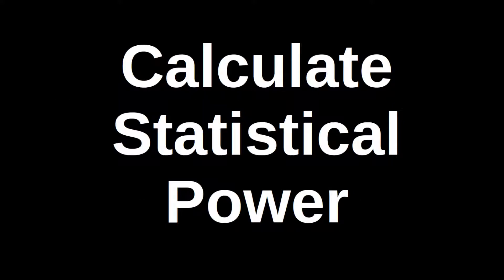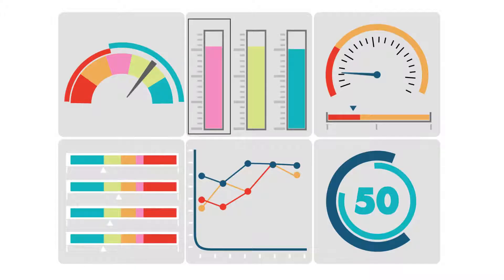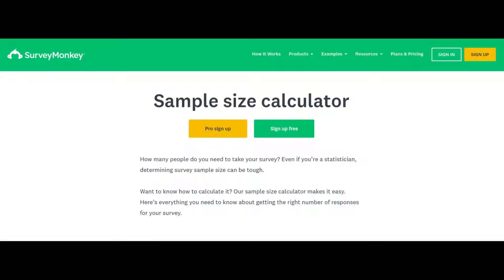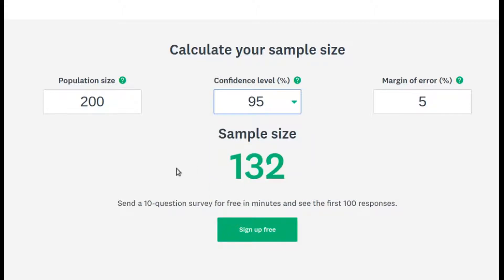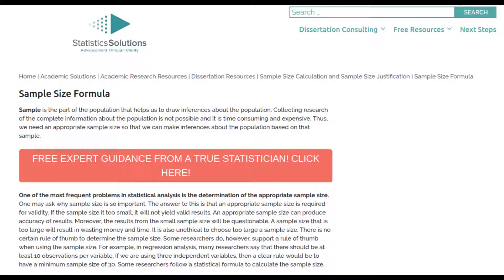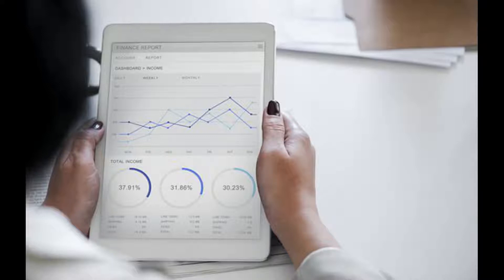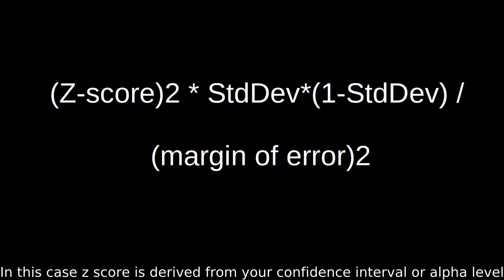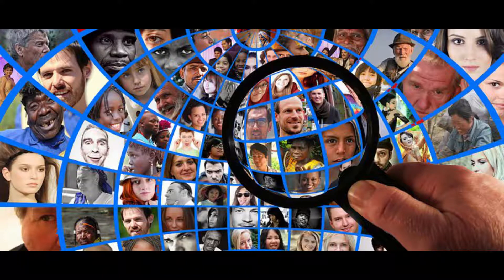How to calculate statistical power for sample size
Good sample size selection is the basis of good research. What sample size you use and how you get there is not a mystery but also not widely understood. This video is trying to answer that question.

Having too few data points for your study  means it is under powered. Too many data points is good but also harder to achieve. Balancing these two elements is matter of money time and resources versus efficiency, reliability and repeatability.

Think about this in the context of animal research. Very few people have the desire to kill hundreds of animals to find out about a single, isolated genetic pathway. For this reason you need to have a the smallest number available. In fact it goes beyond an ethical obligation and is something most research is legislated and obliged to do. This last part being enforced by an ethics board.

The same thing applies to the hard work of getting people to complete surveys. Getting enough responses can be hard, very hard. You do not want to collect more responses than necessary.

To do this you use the following formula.

Necessary Sample Size = (Z-score)^2 * StdDev*(1-StdDev) / (margin of error)^2

Your Z score is your alpha/ confidence level.

Standard deviation (StDev) is the variation in your responses and generally assumed to be .5 before you get some data background.

The margin of error is how much error is acceptable in your study/ responses.

This should produce a number.